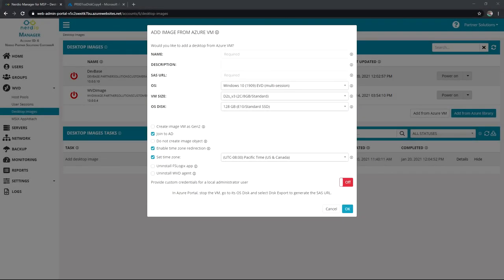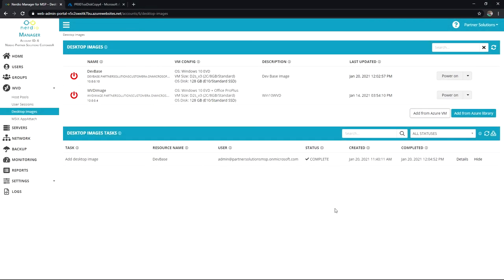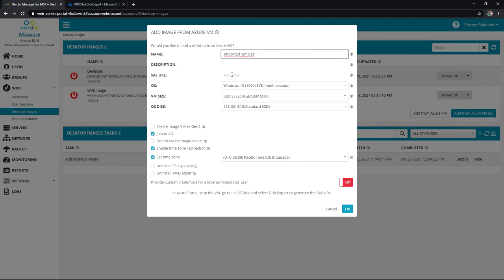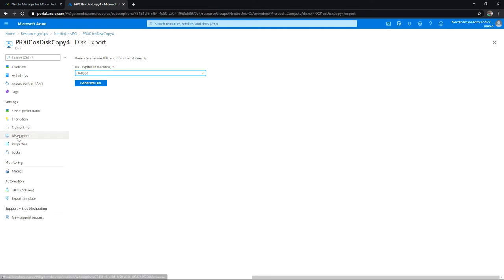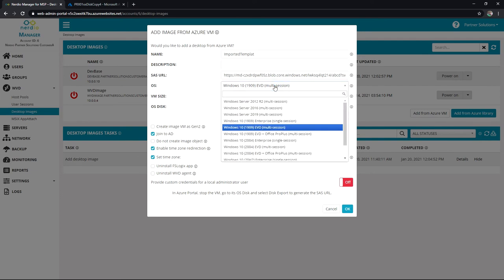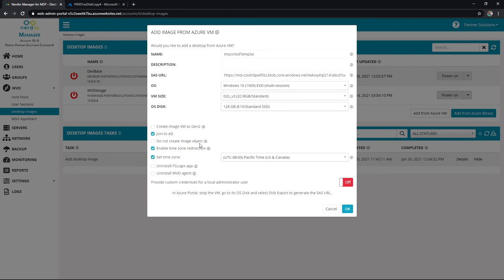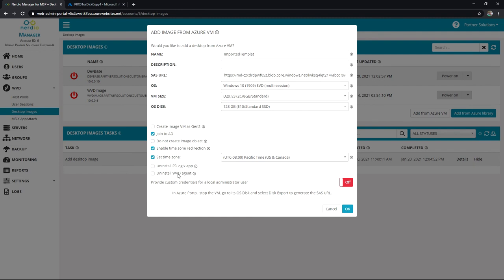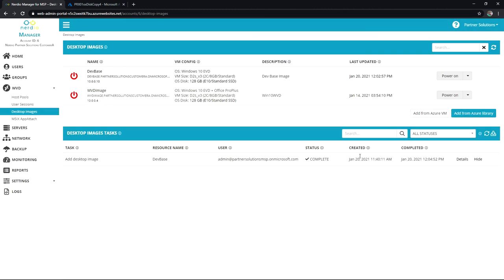How to Add a Desktop Image from Existing Azure VM - Nerdio Manager for MSP (Accelerate Series)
The Nerdio Accelerate Series for MSPs is a group of demo videos for Nerdio Manager for MSP, grouped in various categories including Deploy, Price/Package, Manage, and Optimize.

In this quick demo video, we'll walk you through creating a desktop image from an existing Azure virtual machine with Nerdio Manager for MSP. Nerdio is the definitive deployment, pricing, packaging, management, and optimization solution for Managed Service Providers.